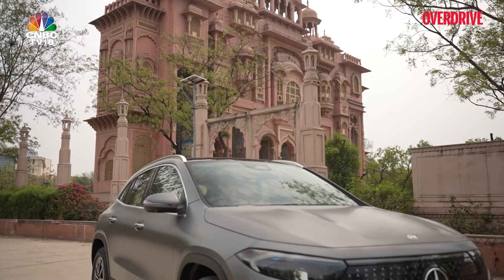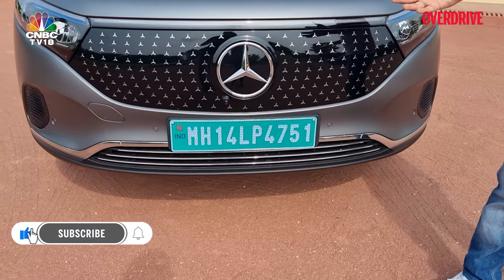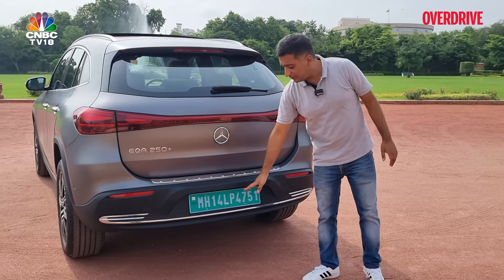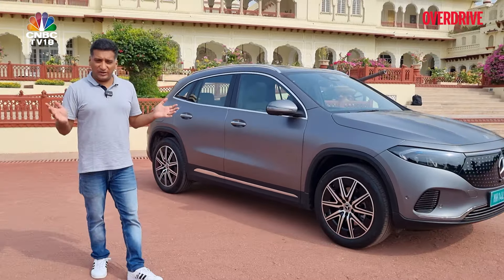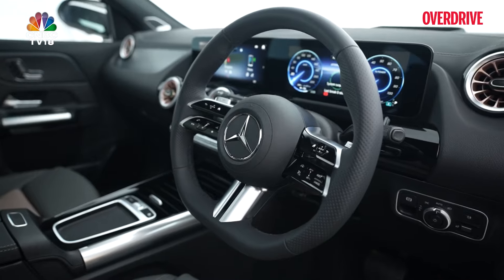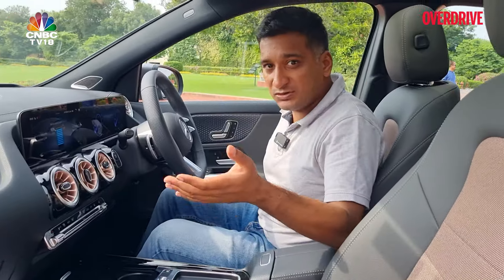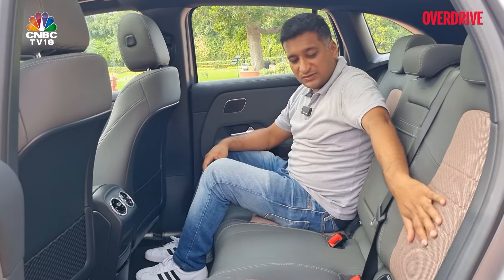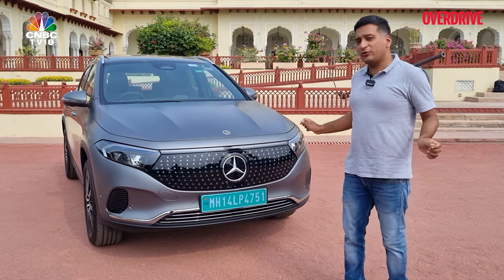Mercedes-Benz EQA Walkaround| Range-560 Km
In this video we give you a quick look at the Mercedes-Benz EQA. The EQA is the electric version of the GLA and we take you through all the changes to it's design, interiors and all the new added features. The EQA 250+ that is being launched in India gets a 70.5 kWh battery pack. This is good for up to 560 km range and take 100 kW of DC charging. The motor makes 190PS and 385 Nm, giving the EQA a 0 to 100 kmph time of 8.6s and a 160 kmph top speed.

n18oc_business